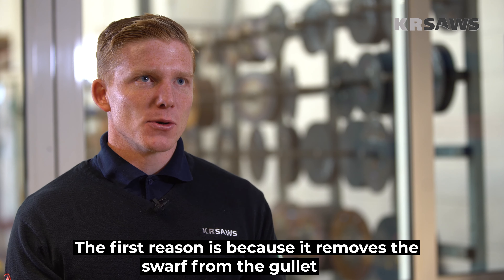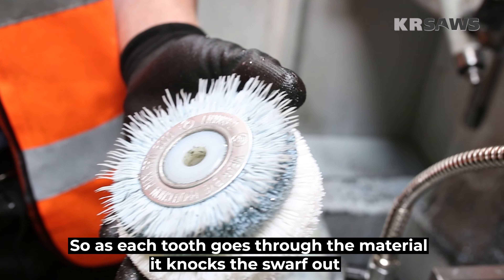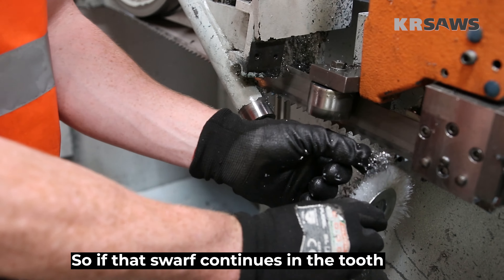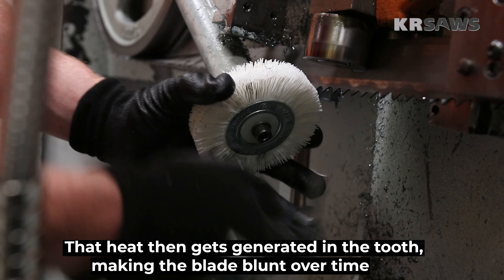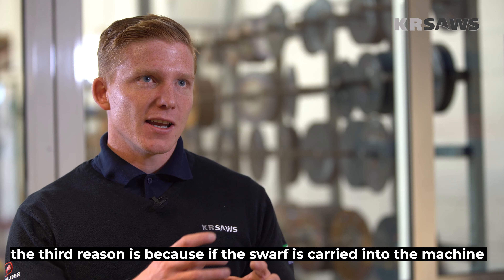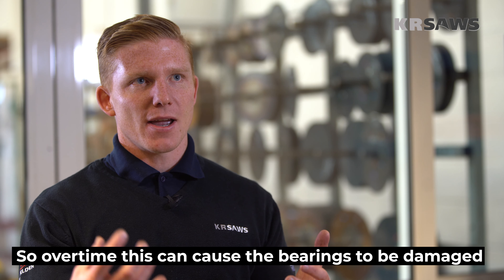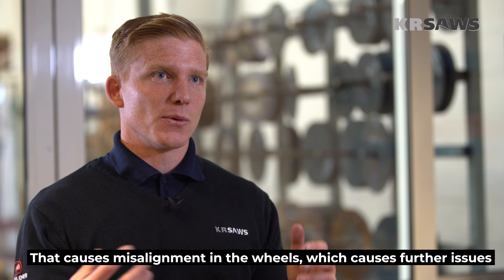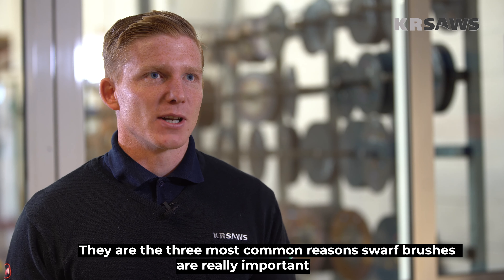The importance of a swarf brush on a band saw machine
This video discusses how important a swarf brush is to keeping a machine clean, increasing tool life and helping to minimise the chances of down time.
The swarf brush is one of the most under appreciated aspects of the machine and changing them regularly is a must.